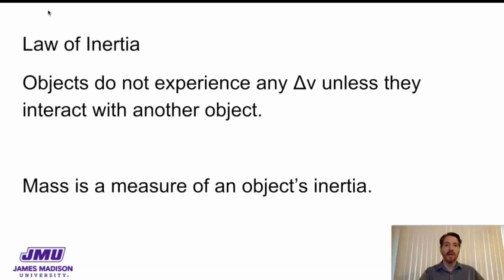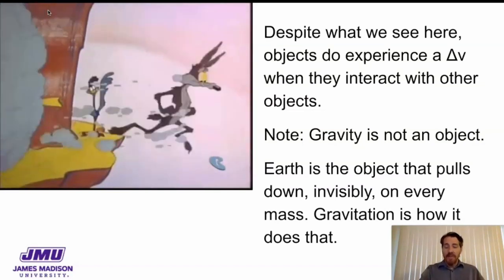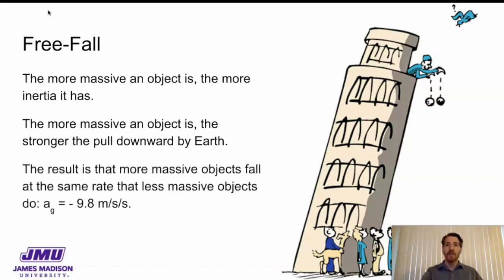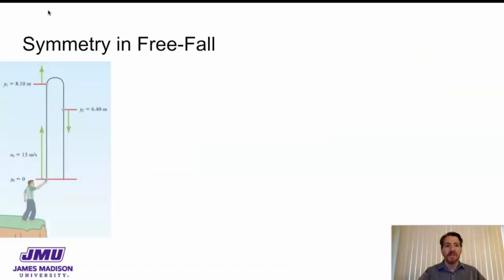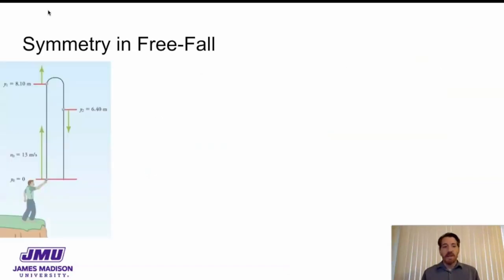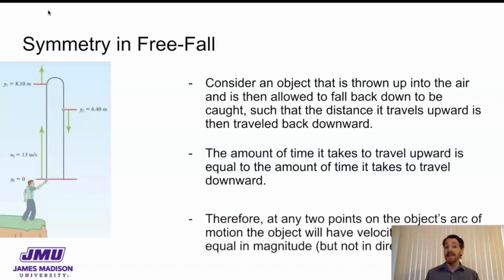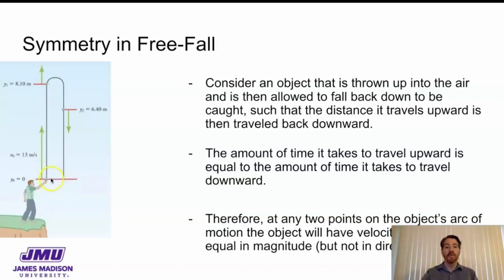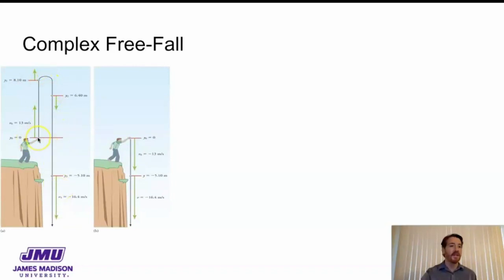JMU Phys 240: Free Fall Kinematics - bad audio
This video is about JMU Phys 240 Video 9 (Free Fall Kinematics)